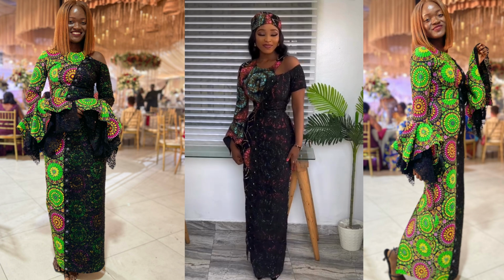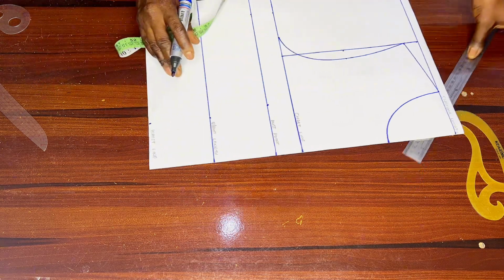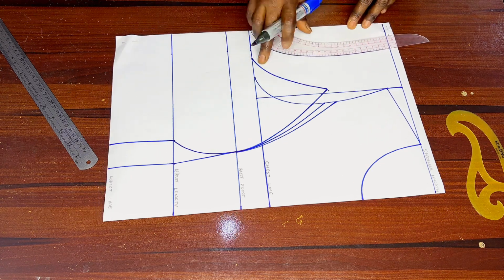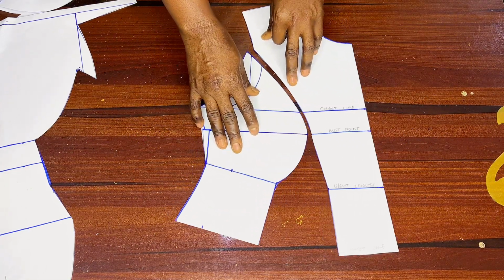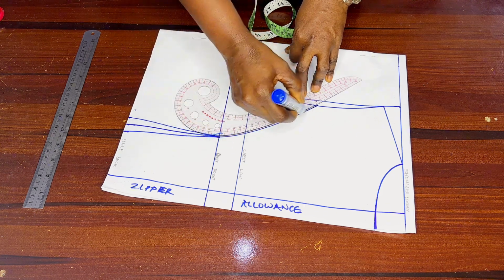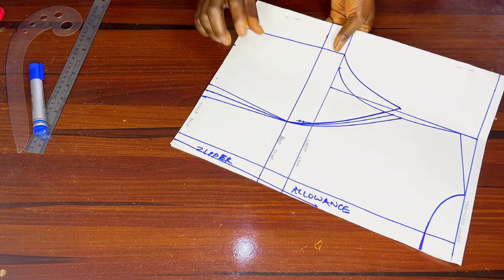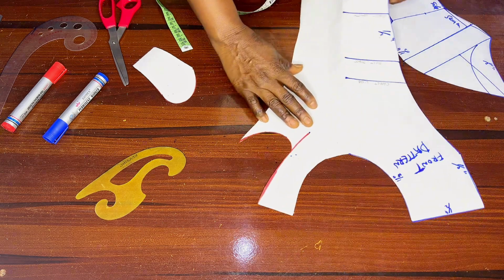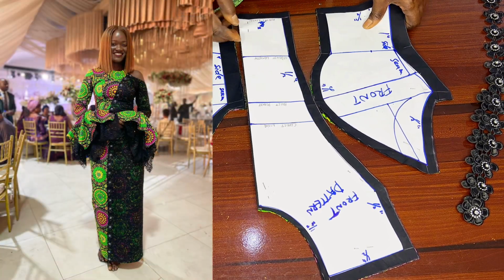How to Cut Princess Dart Dress with Cold Shoulder